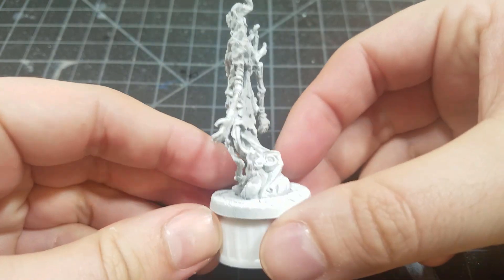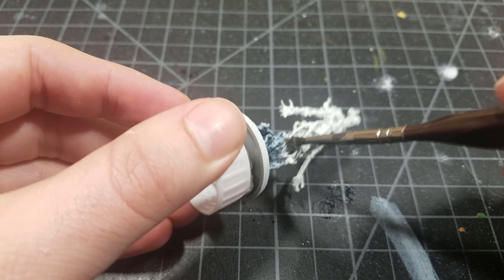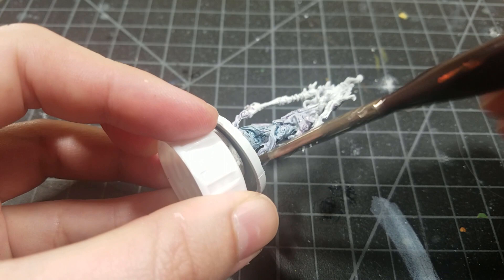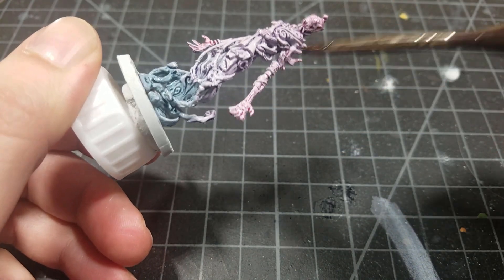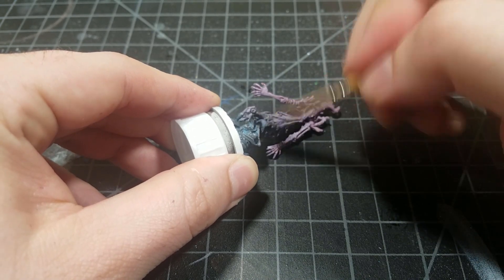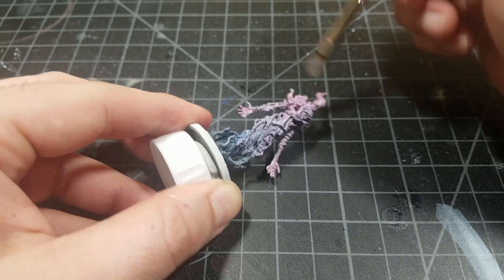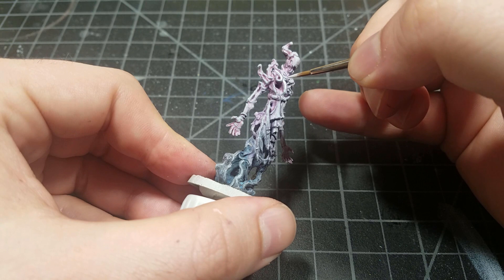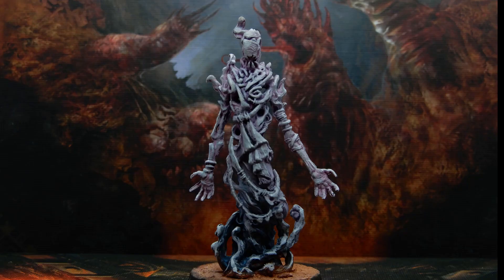Painting Claustrophobia 1643 - Ep. 3 Haunter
This is the fastest painting video in the west. Knocked out the whole model in 6 minutes. Not too bad. What do you think about this paint job?

These are the products I use, if you use the link below, Amazon sends me a kickback with no change on your side:

For Priming Models:
I use Krylon Ultra Flat Black Primer

For Protecting Models:

PSN: MemoriesofWe
Xbox Live: MemoriesofWe

The outro song is "Delusions of Grandeur" by A Long Way From Nowhere
Both used with express permission